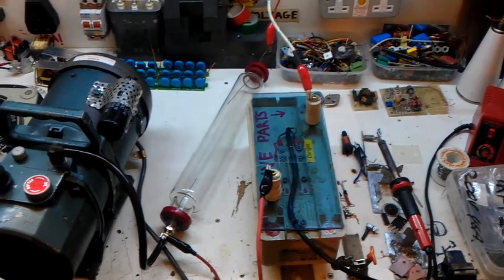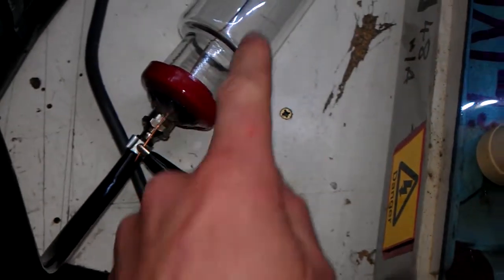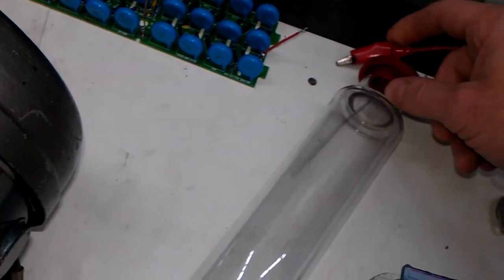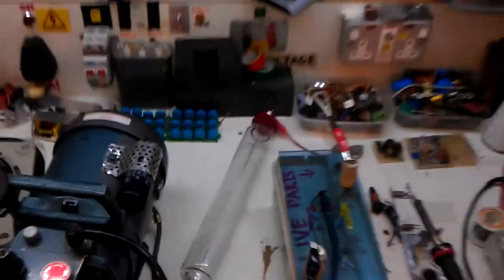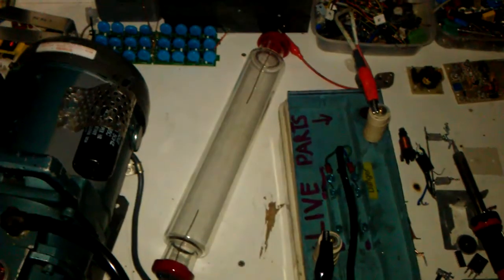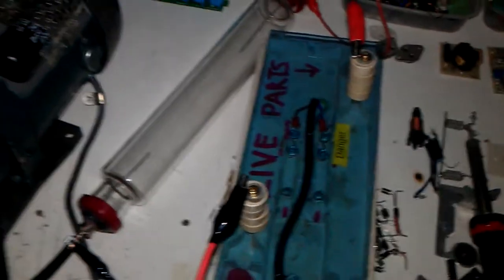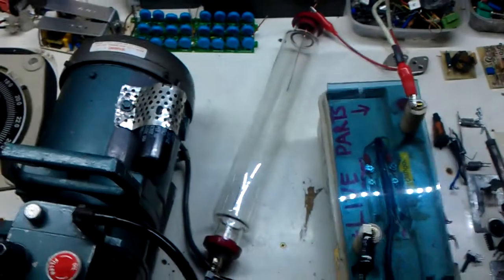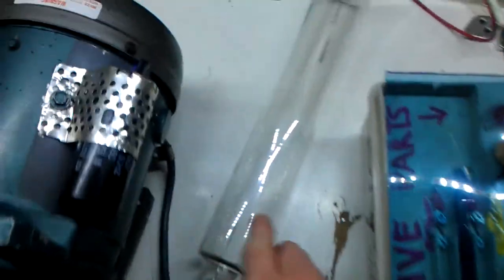Watch this!! Arcs in a vacuum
10kv into a vacuum tube! Very nice to look at! Check it out guys looks cool!!